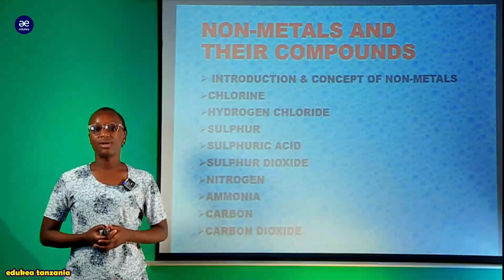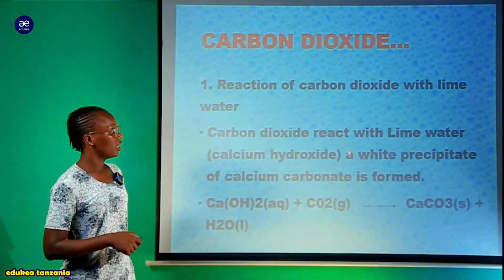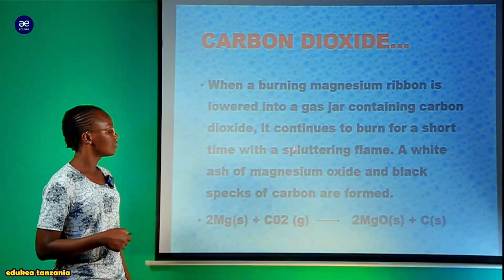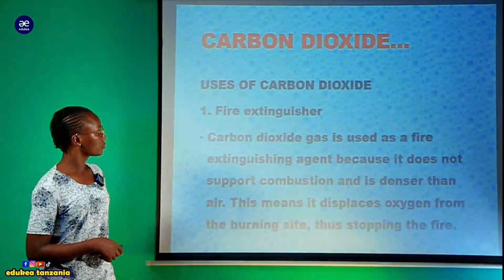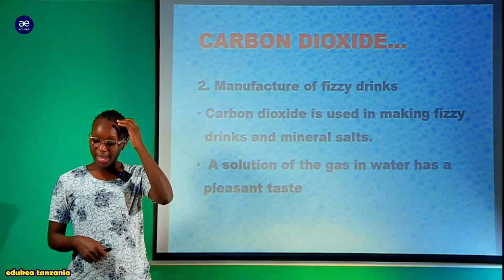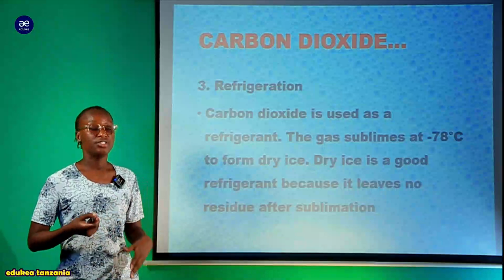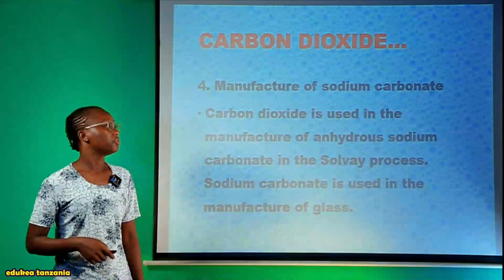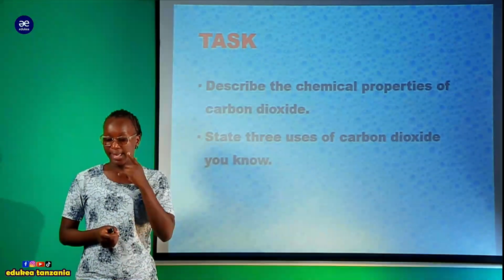CHEMISTRY , FORM IV , NON METALS AND THEIR COMPOUND 19 OF 19